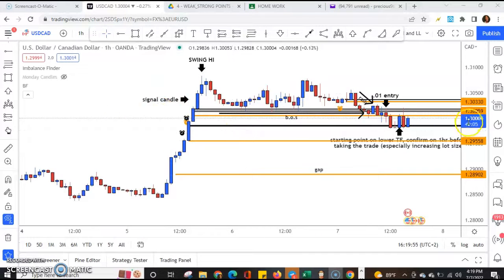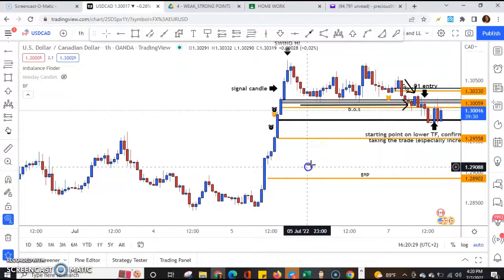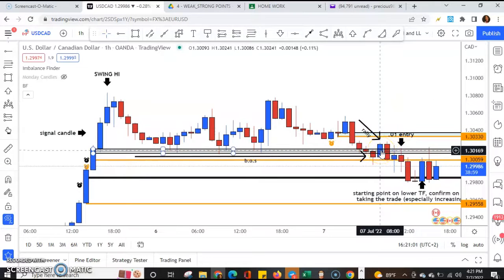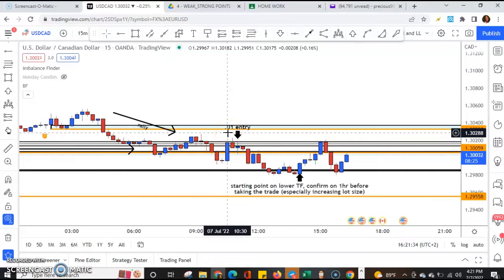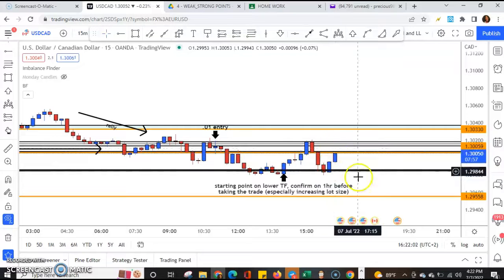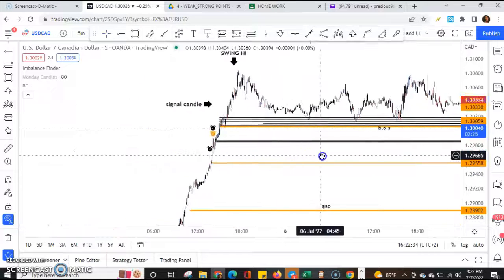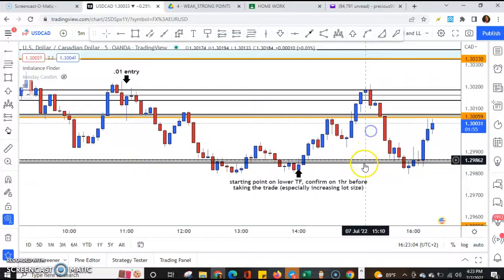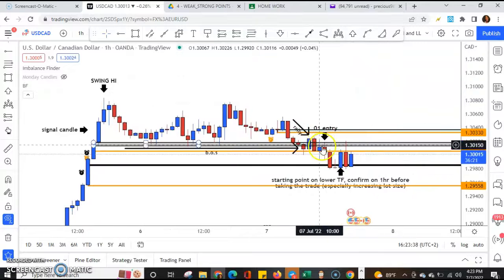Swing hi & signal candle strategy! Entry on point!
Nailed my entry on USDCAD. Check out how I caught 30+ pips..